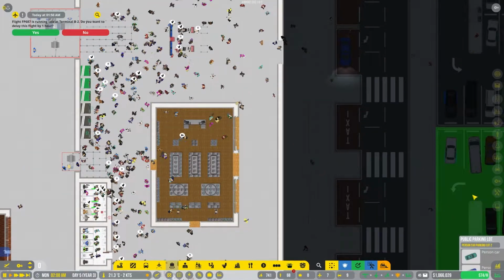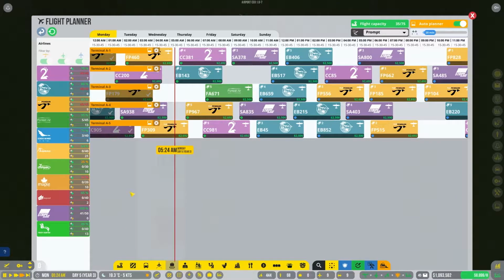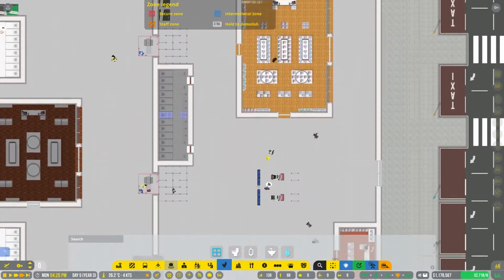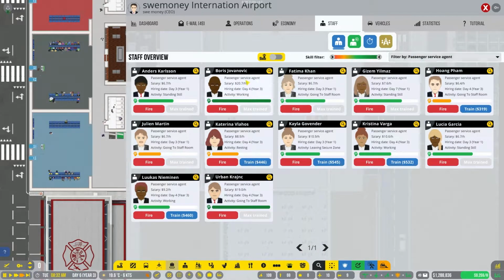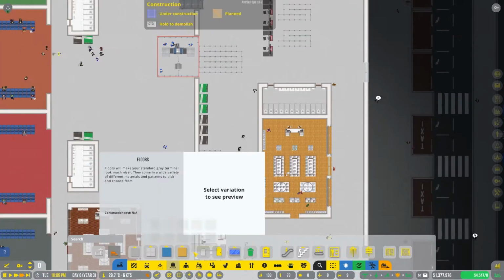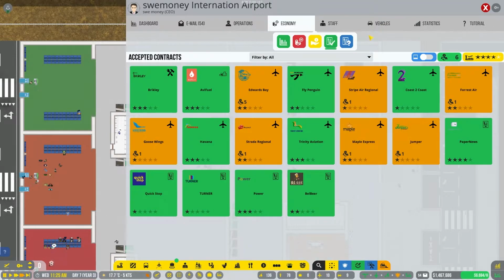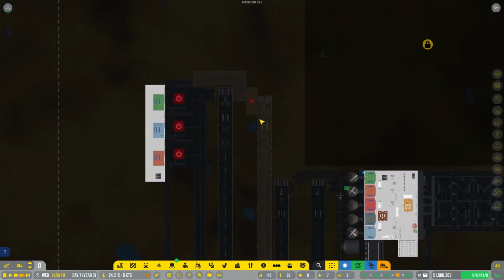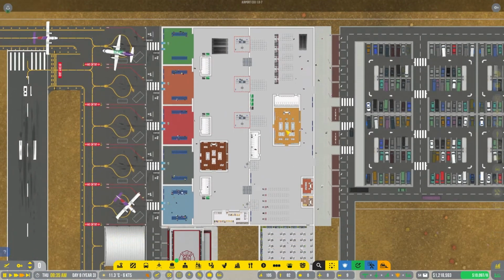We have a mess to clean up... Airport CEO [Part 9]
We made a mess last episode so we need to back track and clean it up a little bit.

I normally stream on Twitch Monday, Tuesday, Thursday and Friday at 2am CST if you'd like to hang out and chat with me live!